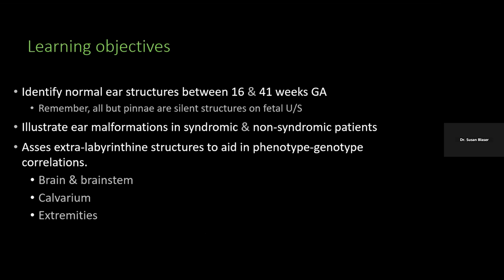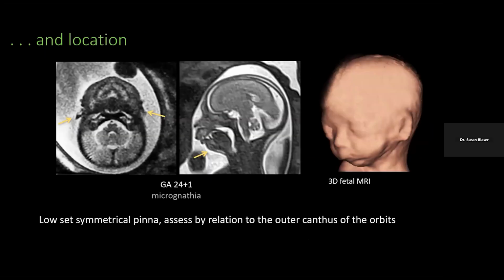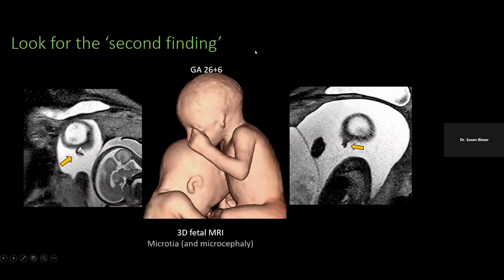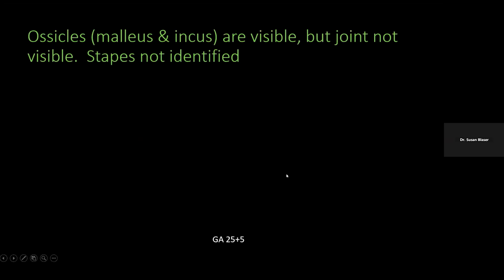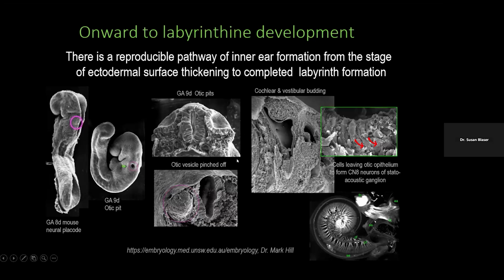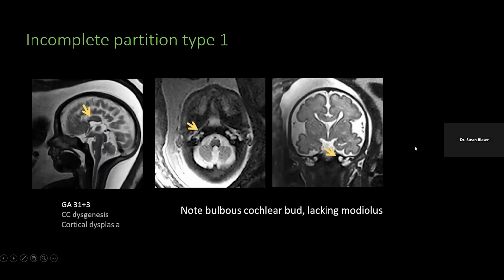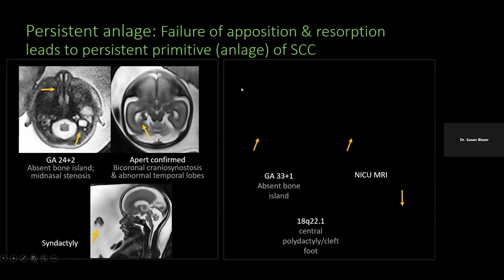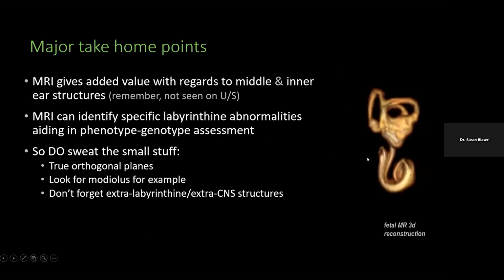Topic: Antenatal Detection of Inner Ear Malformations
Speaker: Dr Susan Blaser, Toronto
SPIN Academics

( This video is from the series of lectures delivered in the Whole Body Fetal Symposium held virtually by SPIN Academics on 23rd July 2025)

Credits:
Nikhil Inamdar for video editing.